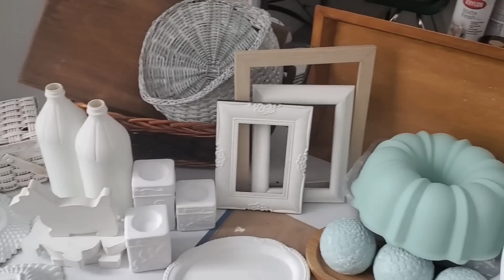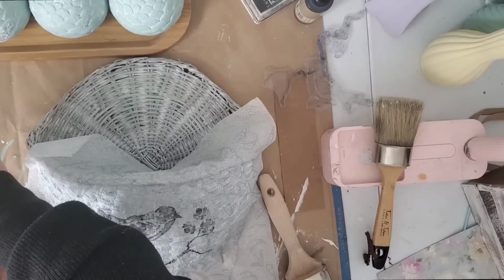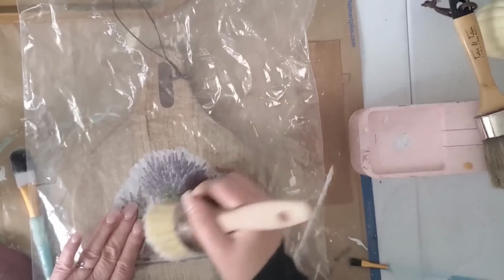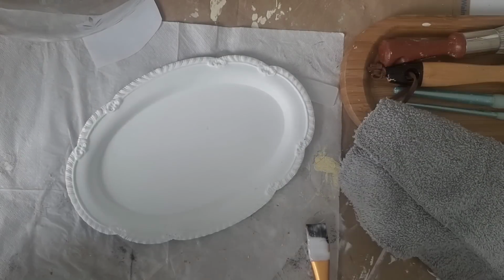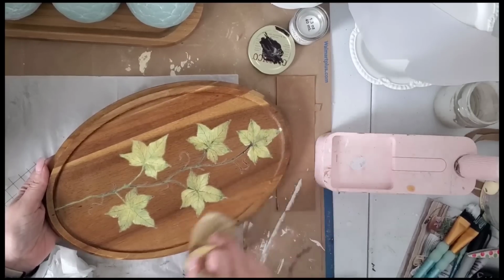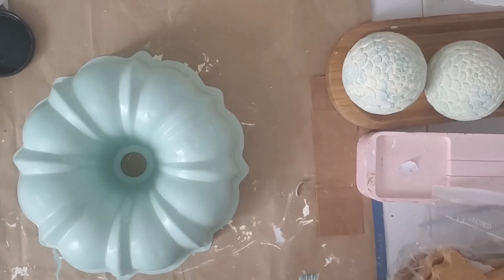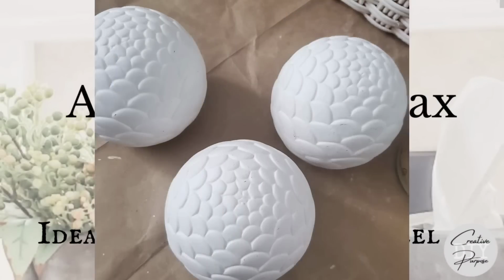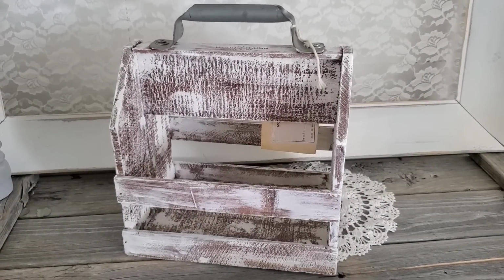SPRING Thrift Flip Decor 🌸 • TIPS for Easy CREATIVITY • Home Decor Makeovers ❤️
All tips will be going towards a new printer so I can offer physical "printed pages" for sale:)

Chiffon Cream Chalk paint

Natural Paper Raffia

Black & Decker Jigsaw

Prima Clay Mold "Thorton Medallion"

DEWALT 20V MAX Random Orbit Sander, 5-Inch, Cordless Kit

**DAS Air Dry Clay - Stone color - Air Dry Clay - (Terra Cotta & White - options)

**Gorilla Glue (dries natural formula)

12-pack Metal Coat Hooks

25-pack Wooden Candle Cups

Hayes Waterslide Decal for INKJET (clear)
Hayes Waterslide Decal for Laser Printer (clear)

Koala No Spray Waterslide Decals

Reynold's Freezer Paper (for printable transfers)

Krylon TRIPLE Glaze Spray

HP INKJET Printer (my HP model is no longer made but this is similar) - Basic, easy to use

Antiqued Brass Knobs

FOLK ART Multi-Surface Satin Acrylic Paint 12 colors -

Lavender (faux)

Rice Paper (for decoupage)

Gesso Surface Prep Medium, 16-oz, White

**DAS Air Dry Clay (white)

Waterslide Decal Paper (for inkjet printer)

6000 glue

**Wax & Chalkpaint Brush

Water-Based Poly Sealer (Brush on)

This channel is fully dedicated to DIY Home Decor, Thrift Store Flips, &  Vintage treasures!

(Check your "promotions" folder - email from Kim)

**Creative DIY Purpose engages in affiliate marketing whereby we receive funds through clicks to our affiliate program through this website or through the sale of goods or services on or through this website. We also accept advertising and sponsorships from commercial businesses or receive other forms of advertising compensation. This disclosure is intended to comply with the US Federal Trade Commission Rules on marketing and advertising, as well as any other legal requirements which may apply